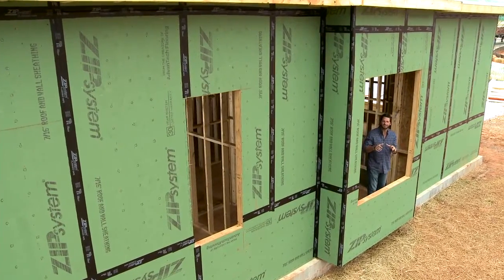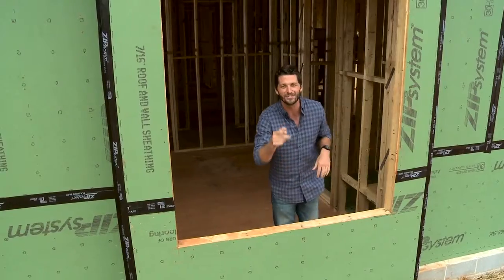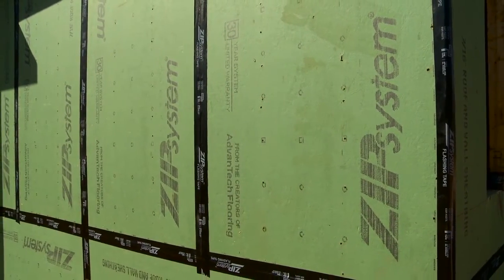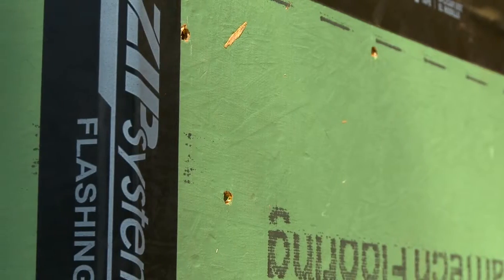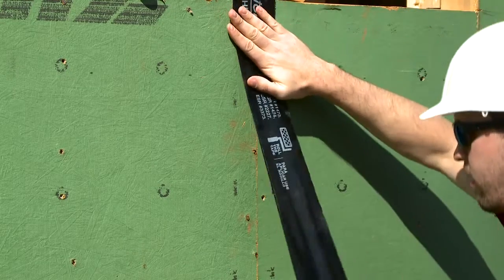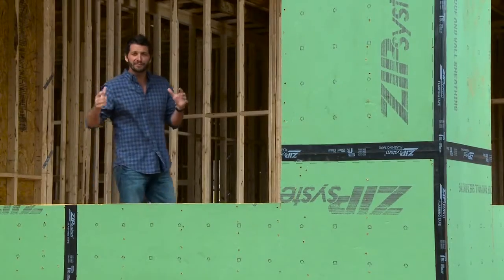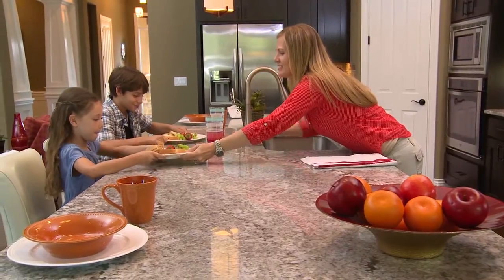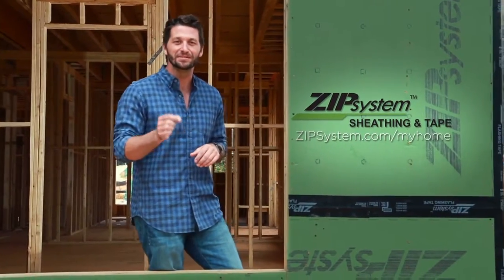ZIP System Sheathing & Tape Helps You Save on Energy Bills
Technology has changed every aspect of our lives, including new home construction. Learn how Zip System sheathing and tape can help you save on energy bills.

TRANSCRIPTION:

00:00 BRETT TUTOR: Well, technology has changed every aspect of our lives and the same is true with construction. I mean, we're building better homes than we ever have before. You see this green sheathing and black tape? This isn't a home that's been painted green. This is ZIP System sheathing and tape and it not only can help prevent water from getting inside your home, it'll help maintain indoor air quality. It can also help you save money on your energy bills. Let me show you how.

[music]

00:37 TUTOR: So the idea here is to keep clean filtered air in, keep moisture out. You wanna be cool in the summer, you wanna be warm in the winter, and you wanna maintain consistent indoor air quality from room to room. And one of the best ways to accomplish all this is to use ZIP System sheathing and tape.

[music]

01:03 TUTOR: You've probably noticed a home being built that uses this, structural fiber board, or a standard Housewrap, and to me, it seems a little thin. You want your home built out of something strong. And this is gonna be a little bit more sensitive to structural or moisture-related issues, but the times are changing. ZIP System sheathing and tape has helped solve that problem. So you know your home is gonna be protected, not only during the construction process, but for years to come.

[music]

01:34 TUTOR: With ZIP System sheathing and tape, the water resistant barrier is actually built into the engineered, wood sheathing panel which, once sealed with ZIP System tape, keeps water out. Underneath the green, is something just as important, an innovative, engineered wood, structural panel, which is a crucial component to provide strength and protection to your home. It's important. It has a unique combination of structural stability and protection [chuckle] against air and water, all in one. Pretty neat.

[music]

02:02 TUTOR: The final step of this process, is the tape that you see applied in between the wood sheathing panels. And years of research and testing have gone into making sure that this tape stays tight, secure, and in place. And this tape also creates what's called a continuous air barrier, so it helps prevent air from leaking outside of the home. You're paying to heat or to cool air, and if it leaks out, you have to run your A/C or your furnace longer, which is gonna waste money for you, which this helps solve. And if that wasn't enough, this system is also backed by a 30-year limited warranty.

02:37 TUTOR: You know, it's actually very simple. You just look for these green walls. ZIP System sheathing and tape. It's gonna help your home be more durable, stronger. It's gonna help prevent water from getting inside your home, it helps maintain indoor air quality, and it's gonna save you money on your energy bills. We've come so far in home building, so keep an eye out. If your builder isn't using ZIP System sheathing and tape, you might wanna ask 'em why. For more information on ZIP System sheathing and tape, go to zipsystem.com.